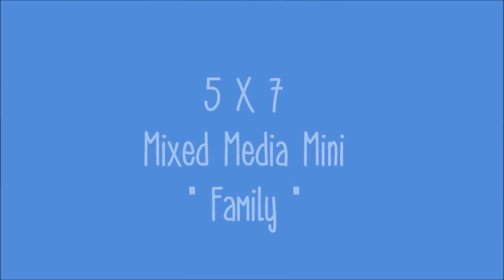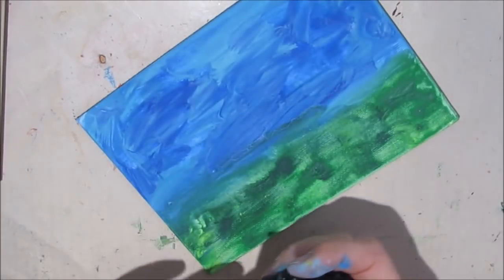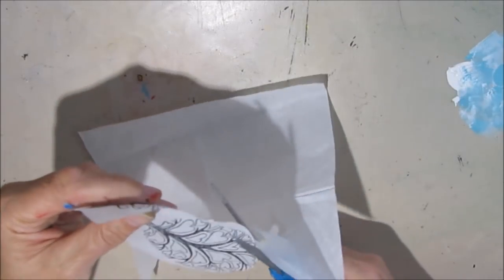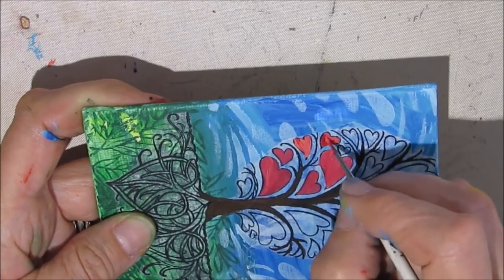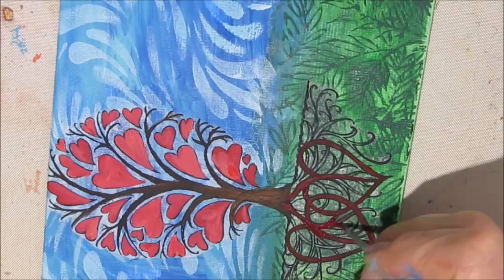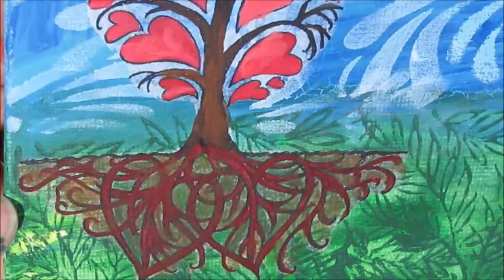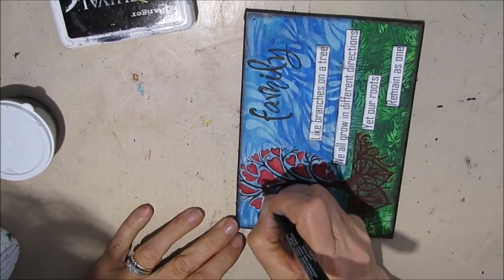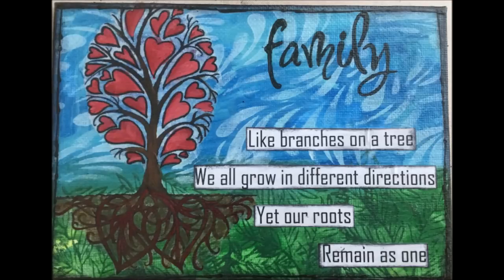Mixed Media/ Art Journal Tutorial - "Family" - Stamps, stencils and napkin collage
Use your stamps and stencils to create a landscape background. Stamp on napkin and collage onto background.

Find products used in this video as well as other recommendations at this amazon influencer link.
Canvas Board 5x7
Canvas Board 4X4
Canvas Board 6X6
Magnetic Sheets
Magnetic Sheets 5X7
Stampendous Roots of Love
Foliage Stamp
Folkart Swirl
Black Archival
Fineliner Bottles